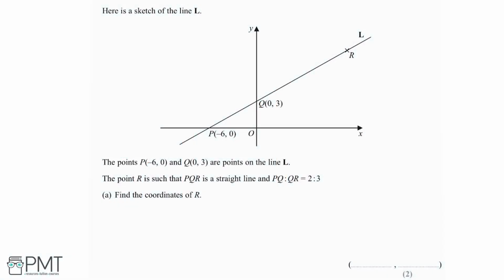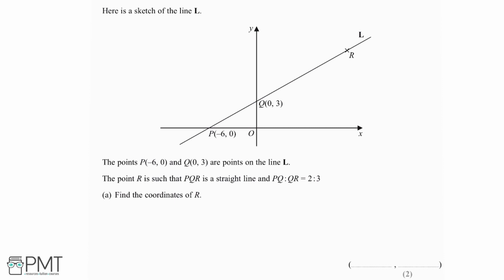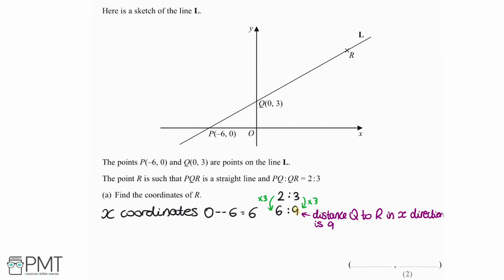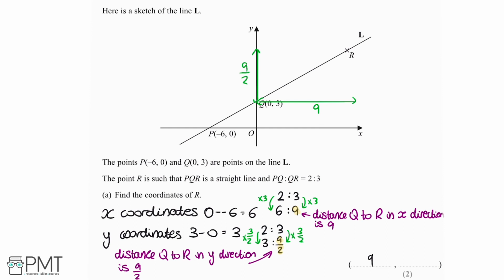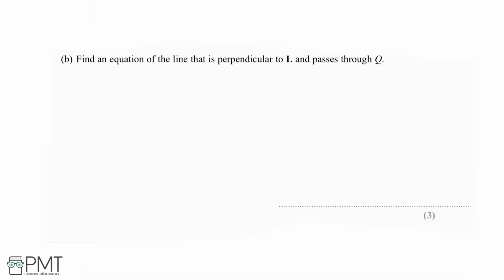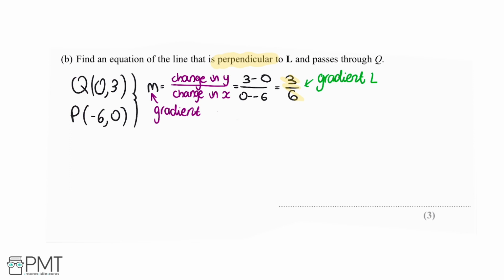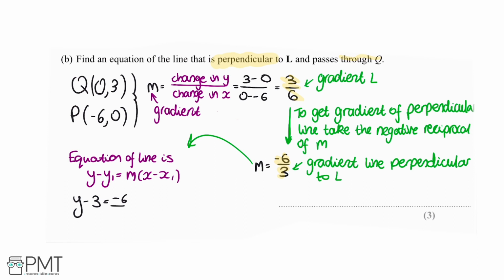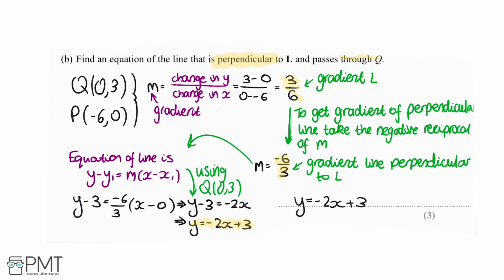Ratio Problems (Higher) - Q8 | Maths GCSE | PMT Education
This is the video solution for our Mathematics GCSE Ratio Problems (Higher) Questions by Topic. You can watch all the videos for this question set in this playlist